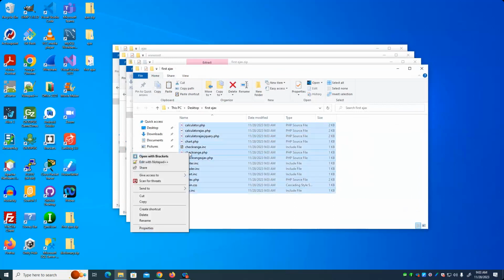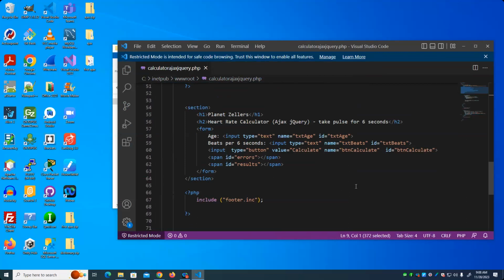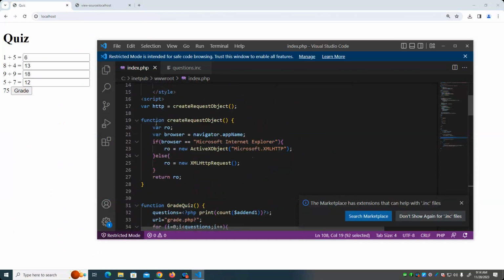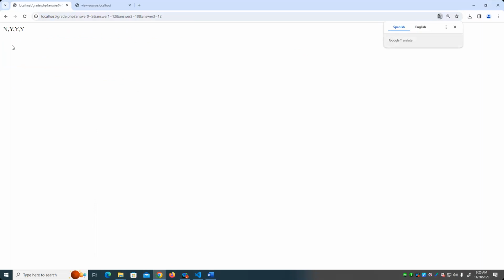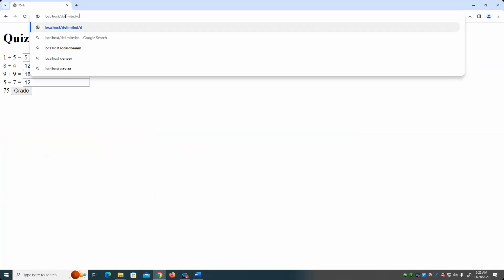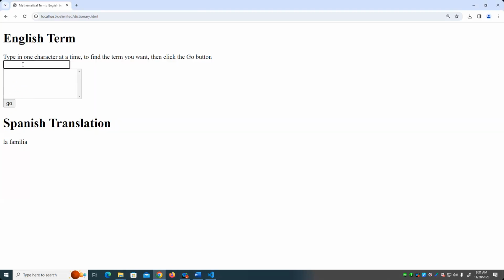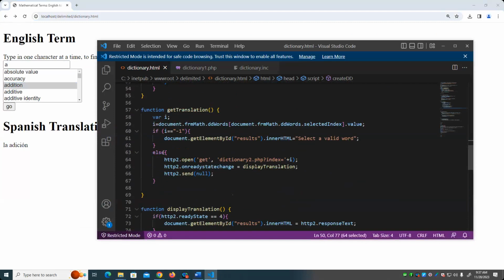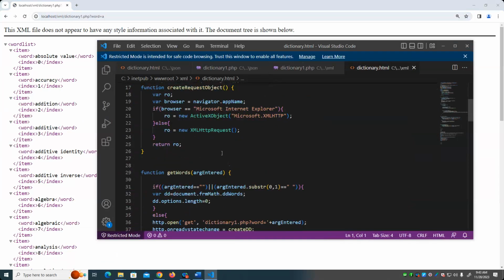CISS232 - Client/Server Scripting - Fall 2023 - Week 14 Lecture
More AJAX - delimited data, JSON, XML